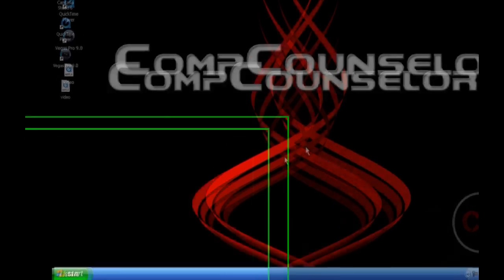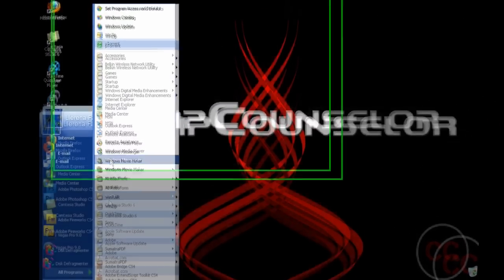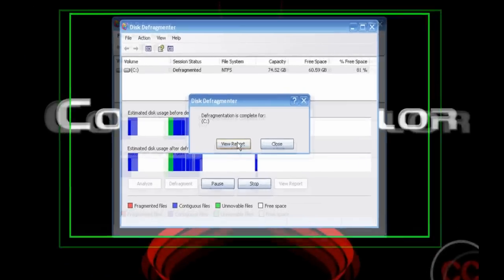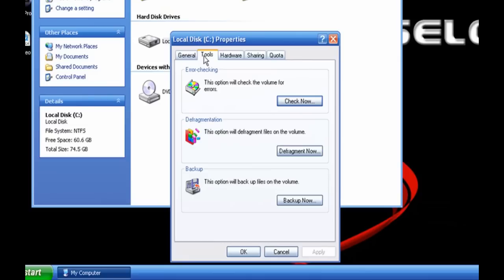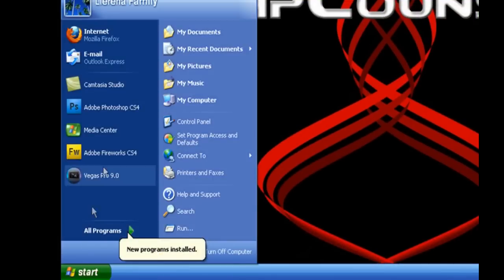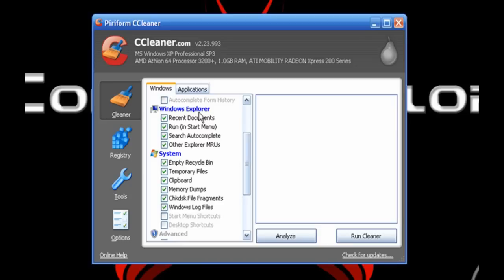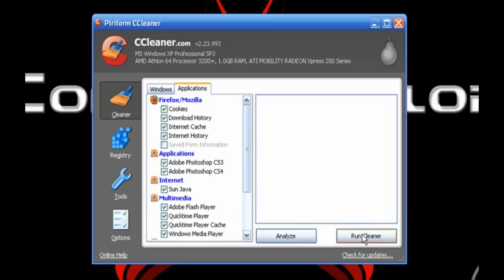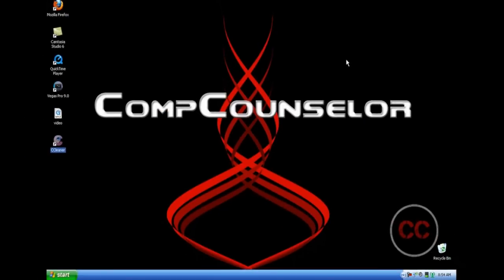How To Speed Up Your Computer [4 Easy Steps]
In this tutorial, I will be showing you all how to speed up your PC.  All it takes is four easy steps!

Step 1: Free Up Disk Space

Step 2: Speed Up Access to Data

Step 3: Repair Disk Errors

Step 4: Remove Files in the Registry